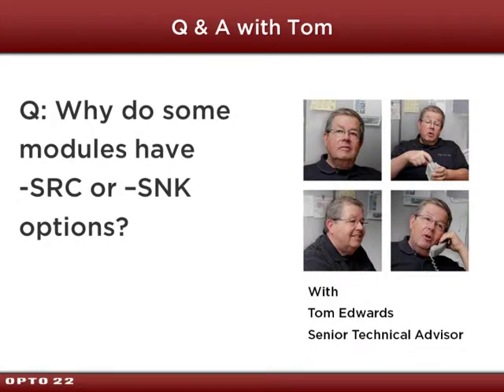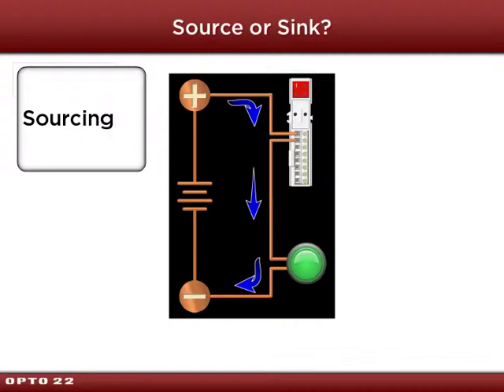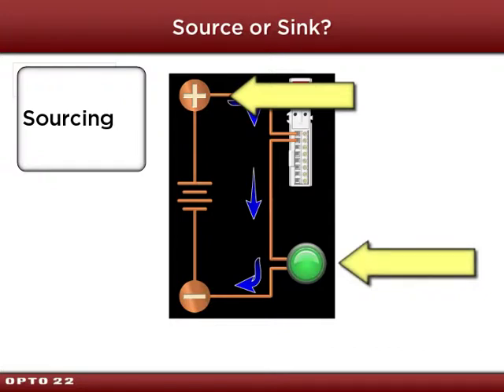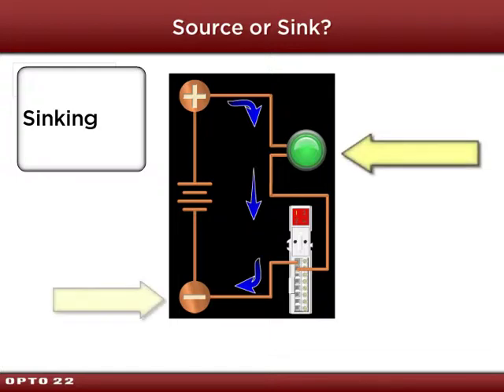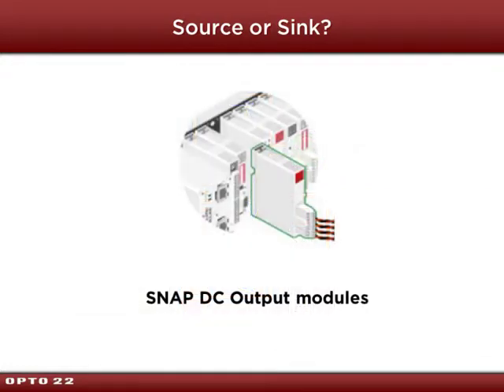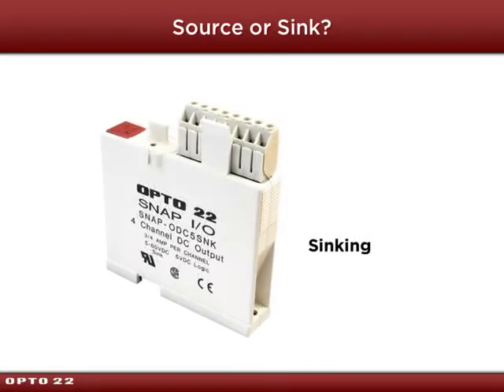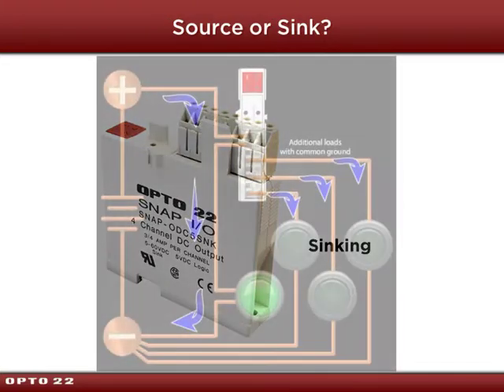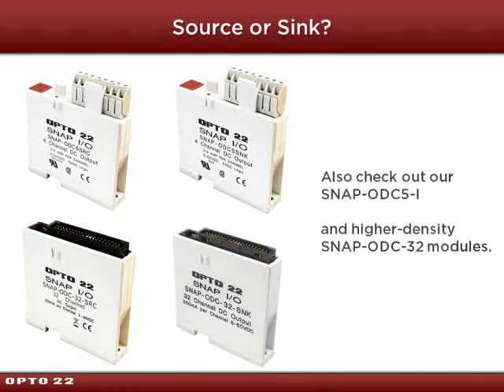Modules Source or Sink Options